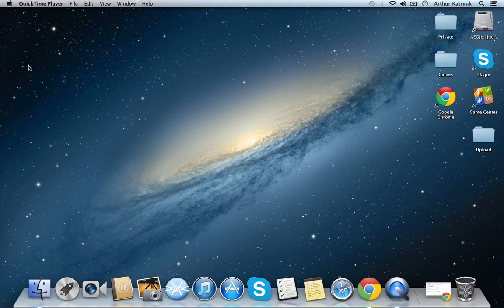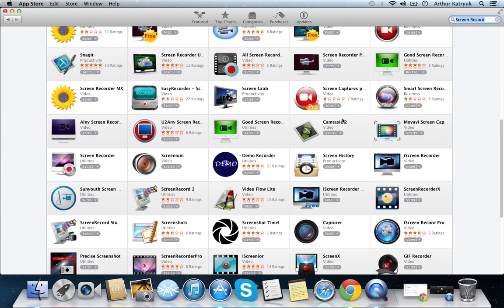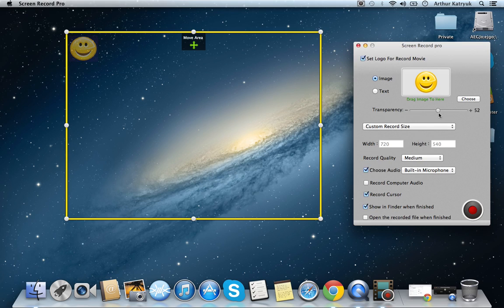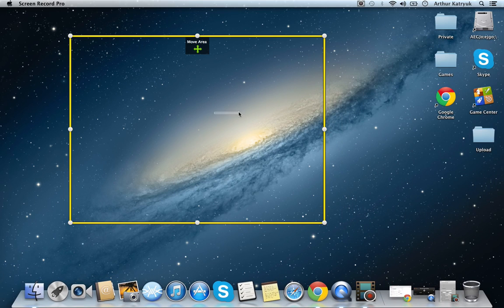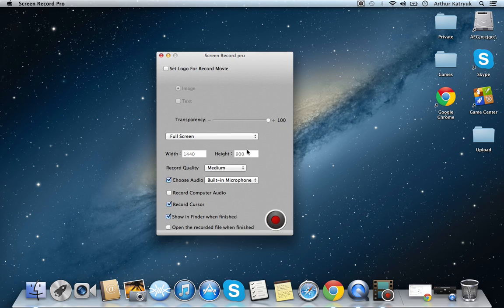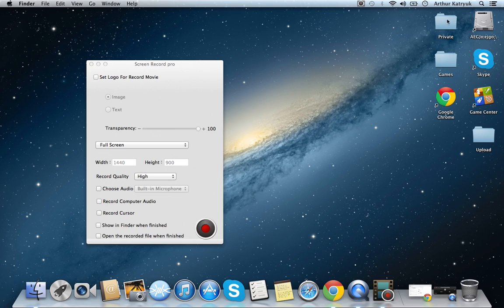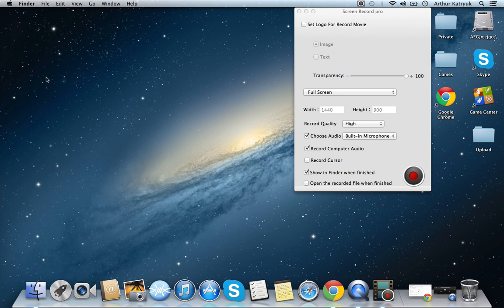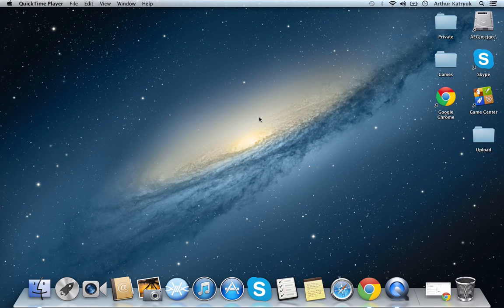Screen Recorder for Mac : Screen Record Pro **REVIEW** **MAC**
Hi guys this is a review about the Screen Record Pro for mac.
I know its hard to find a good recording software for mac that is cheap but can record you voice and sound at the same time in high quality with out spending 100,150 dollors.